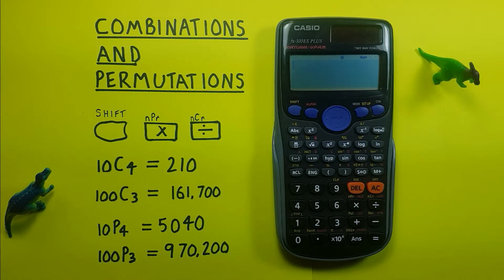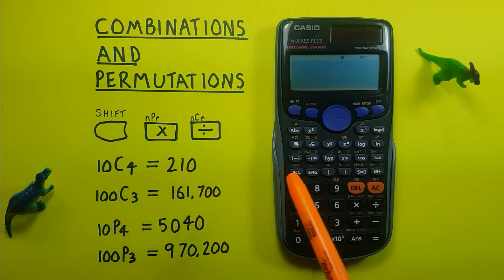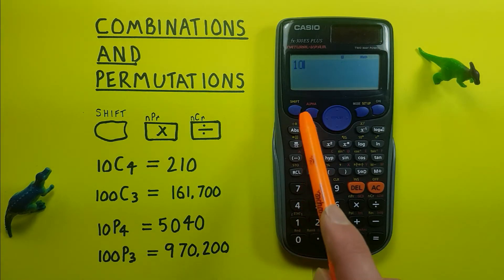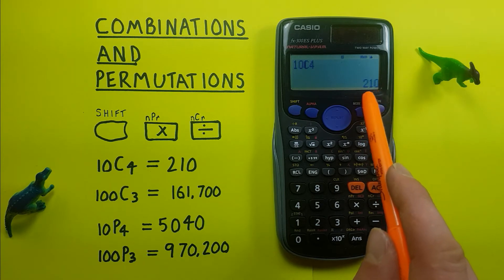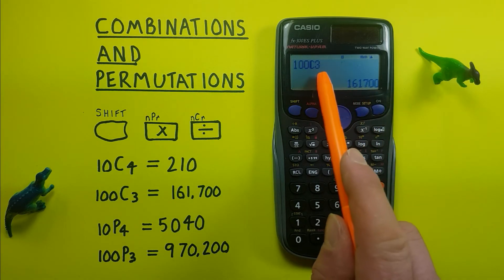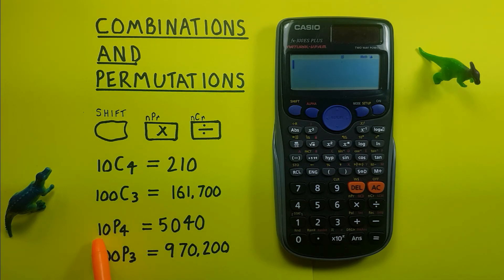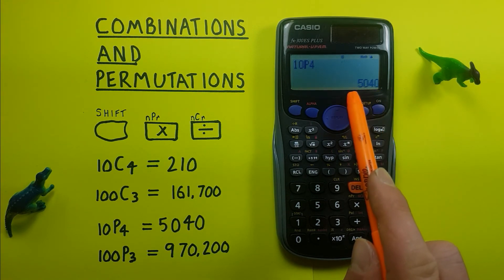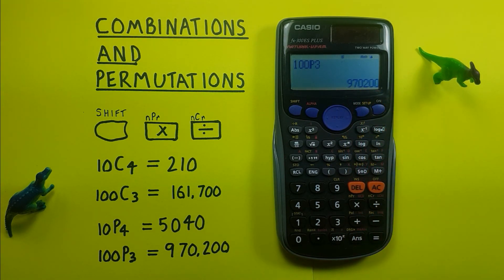How to solve Combinations and Permutations on the Casio fx-300 ES Plus Calculator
A quick tutorial on how to solve combinations (nCr) and permutations (nPr) on the Casio fx-300 ES Plus and Casio fx-82 Scientific Calculators.

Contents:
0:00 Intro
0:19 Buttons used
0:39 Combinations (nCr)
1:54 Permutations (nPr)
3:06 Outro